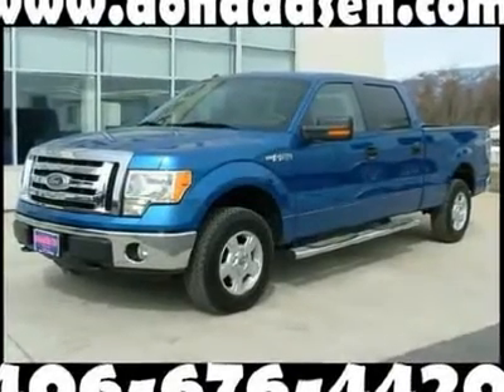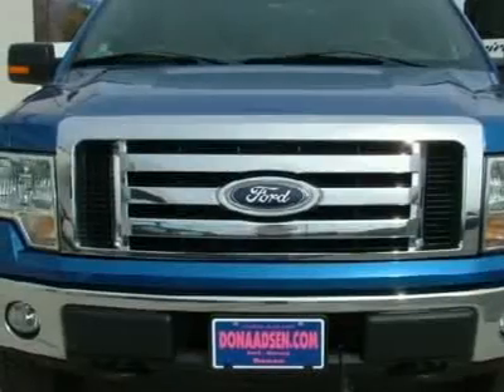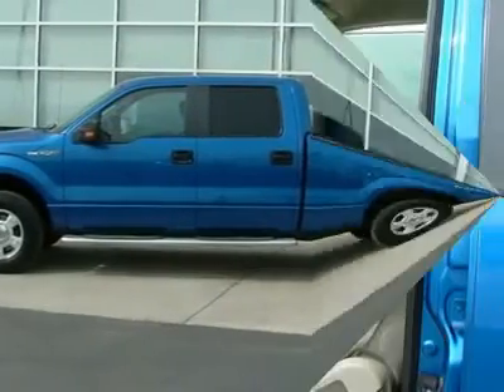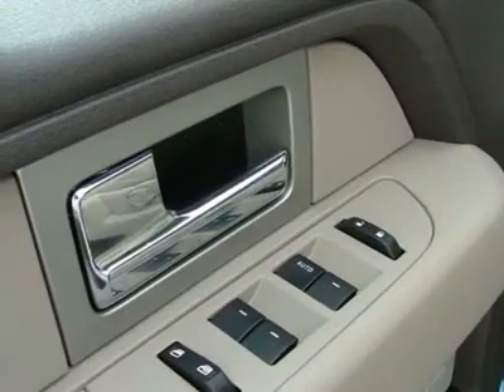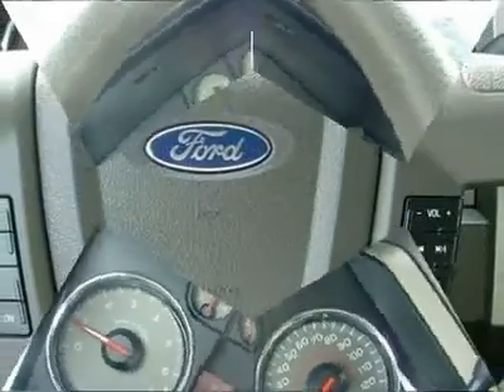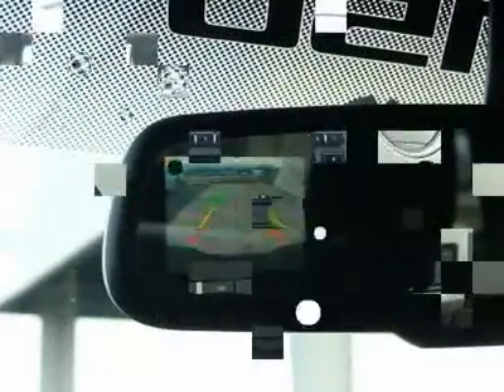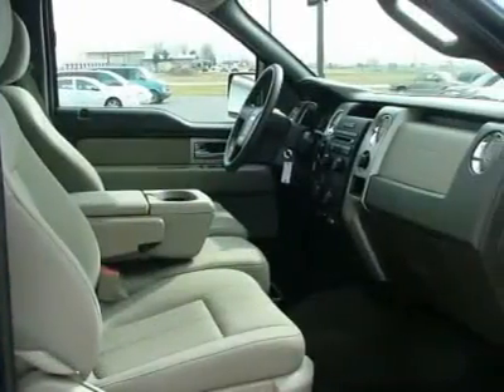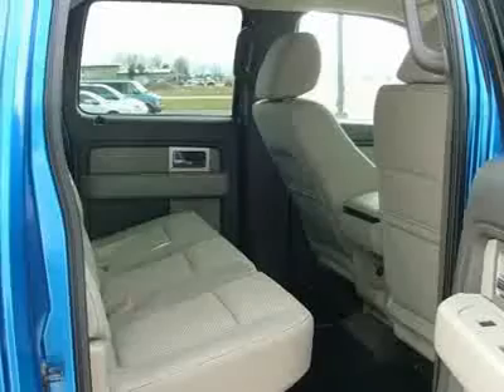2010 FORD F-150 Ronan, MT 10F029A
2010 FORD F-150 Ronan, MT
Stock

For more information on this vehicle and our full inventory, call Maralea McGill at 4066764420.

Don Aadsen Ford Mercury
1718 Highway 93 SO

One-owner! Super Low Miles! These miles are NOT a mistake! How sweet is this stunning, one-owner 2010 Ford F-150? It will take you where you need to go every time...all you have to do is steer! The Driver's Group, Trailer Tow Package, XLT Convenience Package, Upgraded Radiator, Fog Lamps, Heated Power Side Mirrors, Tailgate Step, Power Adjustable Pedals, Rear-View Camera, Steering Wheel Controls, 6-Way Power Driver Seat, Trailer Brake Controller, and Limited Slip w/3.55 Axle Ratio should be on top of your list for things to check out when you come look at this vehicle. As always, this vehicle like all our other vehicles has been through a 115 point inspection by a factory certified technician and has a vehicle history report available!